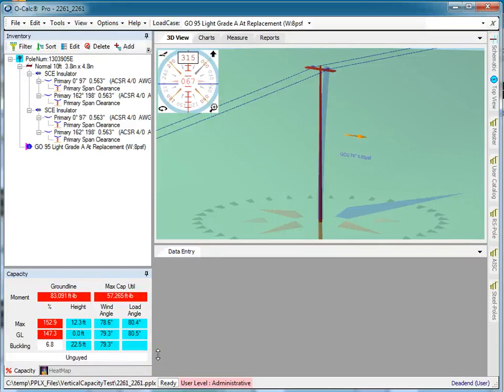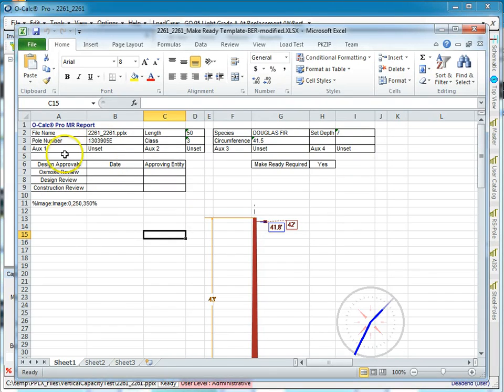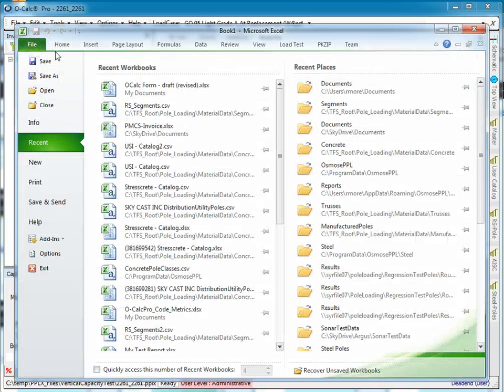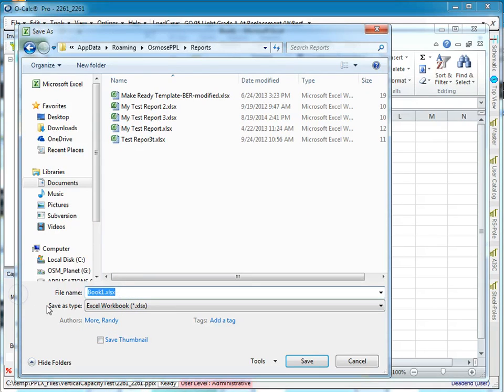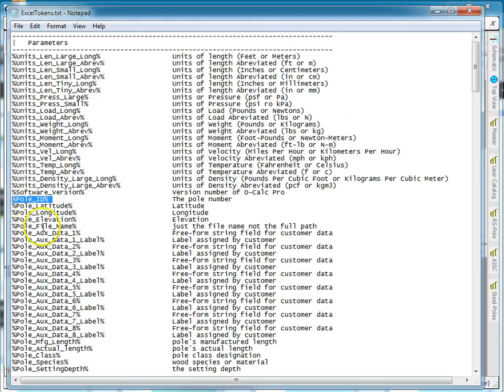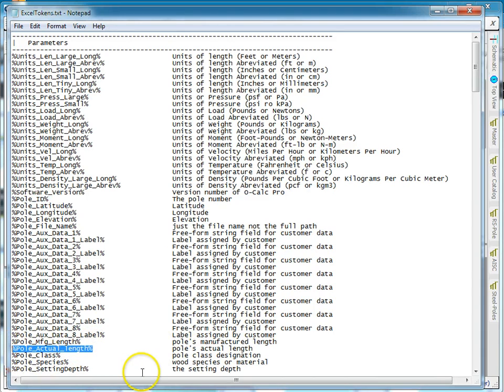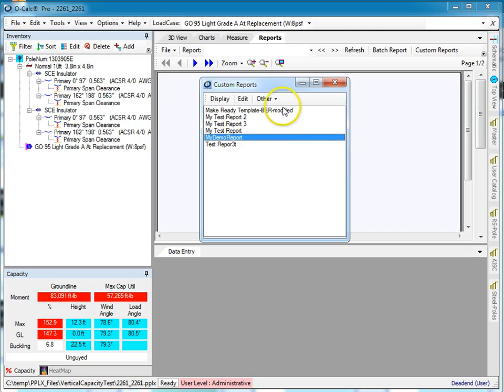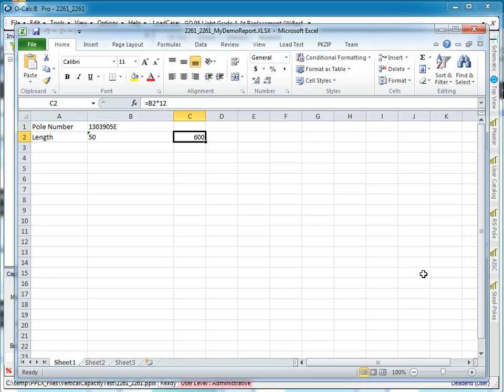O-Calc Pro Excel Report Introduction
An Introduction to Excel Reports in O-Calc Pro.